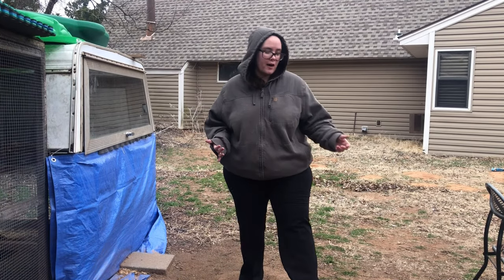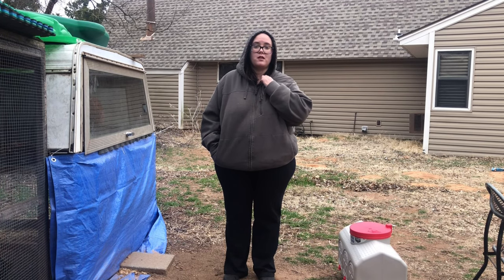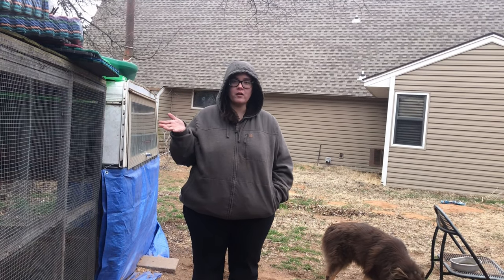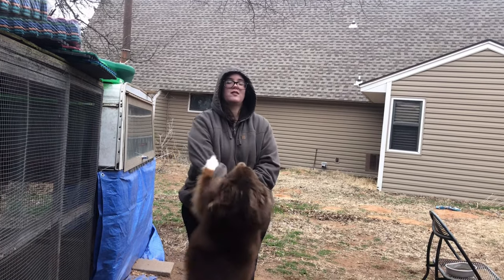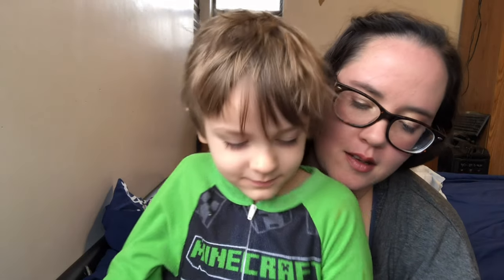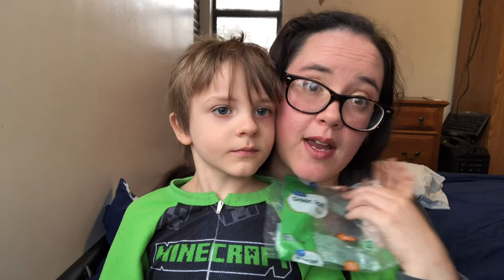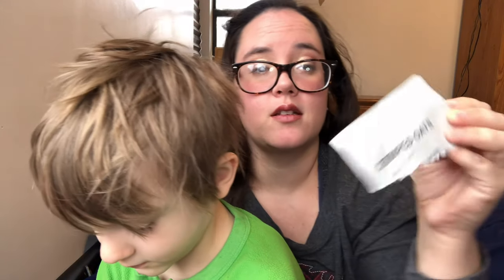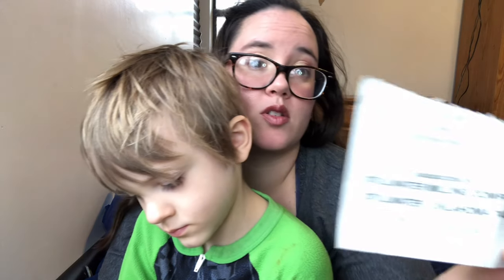Winter Storm Prep: trashcan feeder setup, prevent freezing water with this low budget trick!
Easy homesteading ideas for the busy family! Keeping chickens warm, hydrated, and happy through freezing temperatures. We hope you enjoy this video!

Our chicken feed recipe:

Green Split peas: 1lb bag= 104g protein and 117g of fiber

Corn chops:
Crude protein: 8.5%
Crude fat: 3.5%
Crude Fiber: 3%

Crimped Oats
Crude protein: 11%
Crude fat: 4%
Crude Fiber: 12%

Milo:
Crude protein: 7%
Crude fat: 2%
Crude Fiber: 5%

Proso (white) millet:
Crude protein: 12%
Crude fat: 4%
Crude Fiber: 8.5%

Dried mealworms:
Crude protein: 50%
Crude fat: 25%
Crude Fiber: 7%

Oyster shell:
38-40% calcium